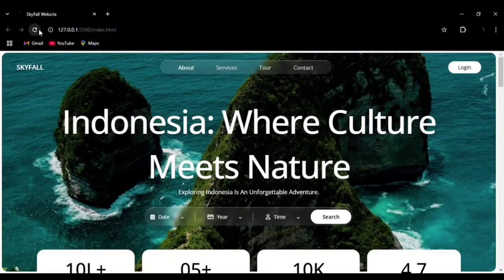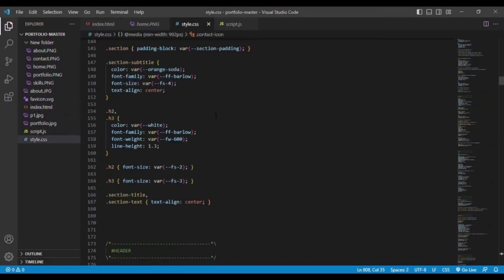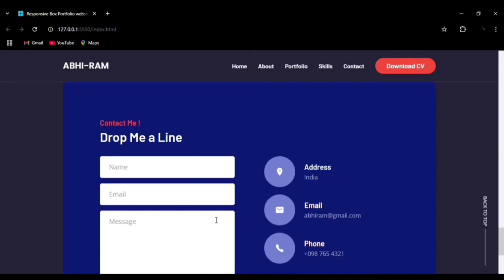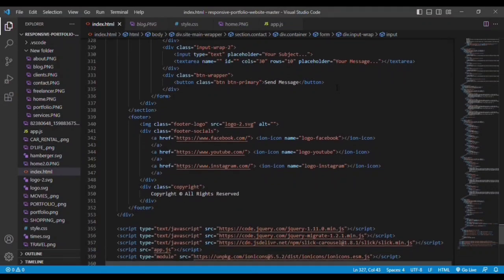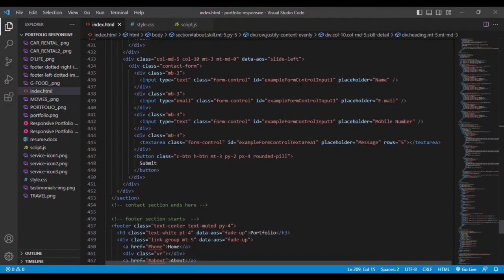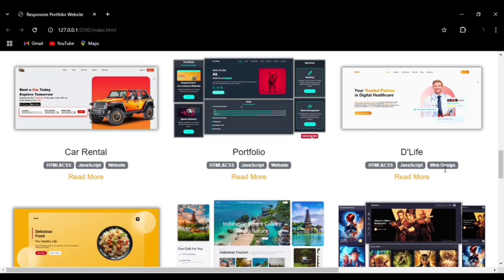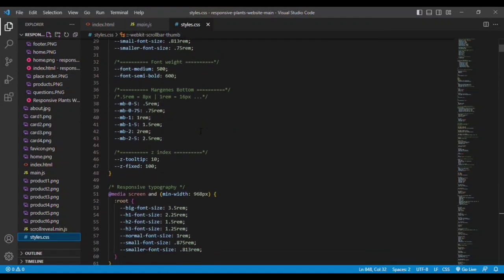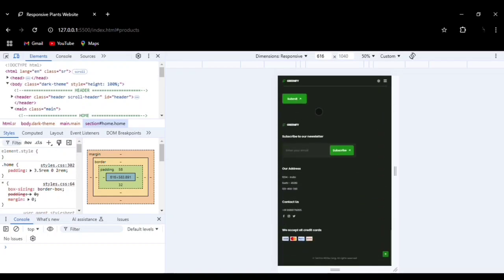Build 5 Real World Projects in 3 Hours! | Full Frontend Projects HTML, CSS JAVASCRIPT